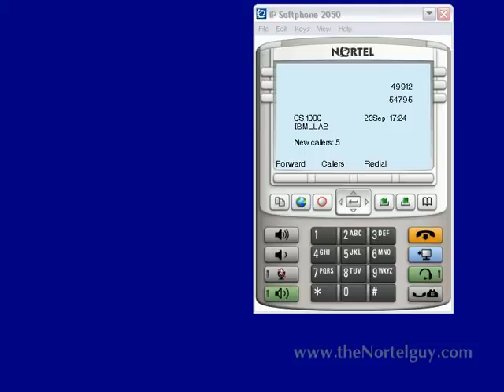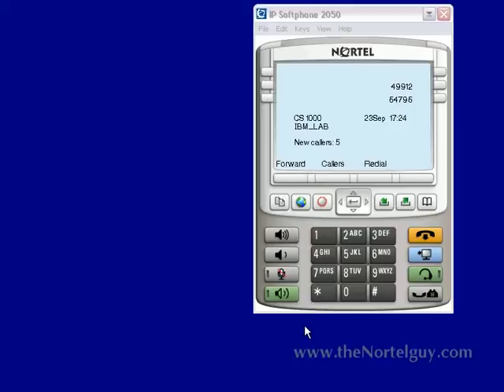Using your Business phone from Home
describes one method of using your busines line from outside the office (such as your home).   Requires that you have access to your work computer.  And, that you have a softphone.